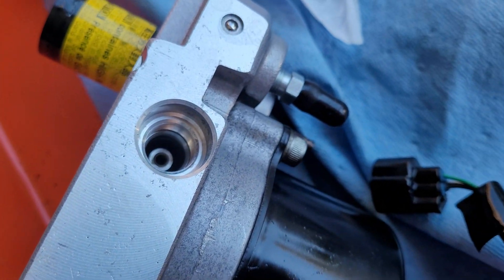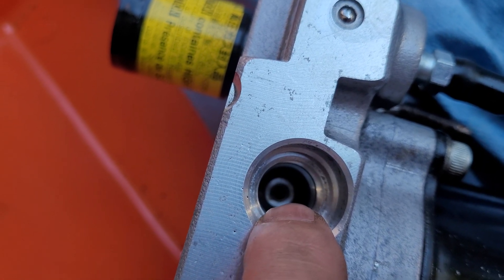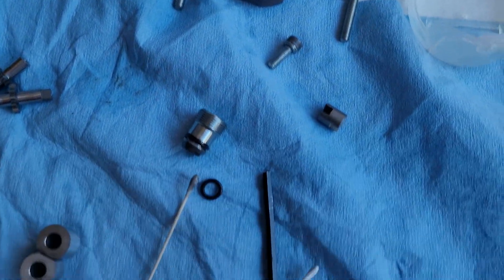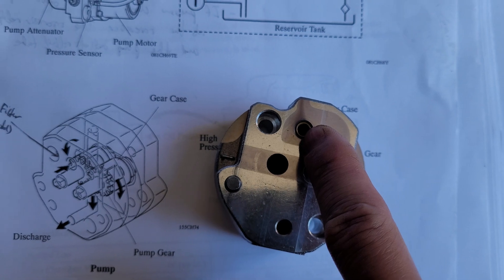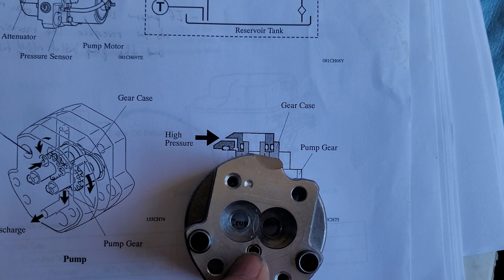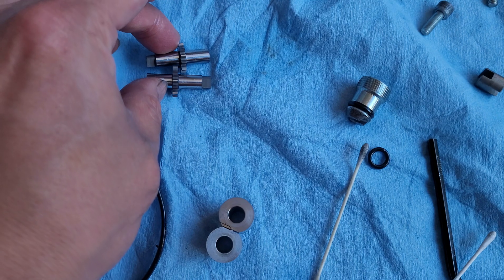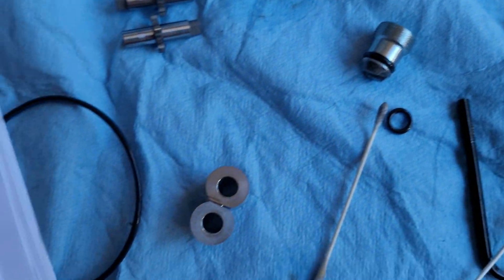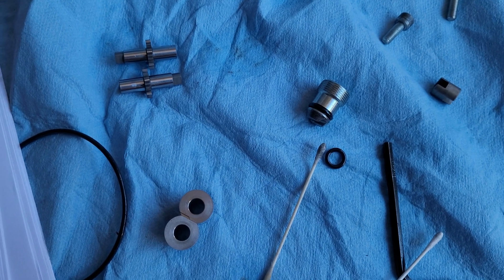LX570 AHC Pump Parts Identification - post disassembly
Description of the different AHC pump parts for a Lexus LX570 for troubleshooting.

Note: This video was created to help me troubleshoot AHC code C1763 and not meant to be a how to video.

Contents:
00:00 Introduction
00:28 AHC Pump parts
00:50 Pump gear (I said gear pump in the video)
00:53 Pump gear bearing with the notch
01:08 Pump casing and screws